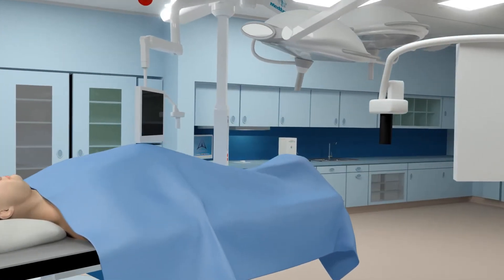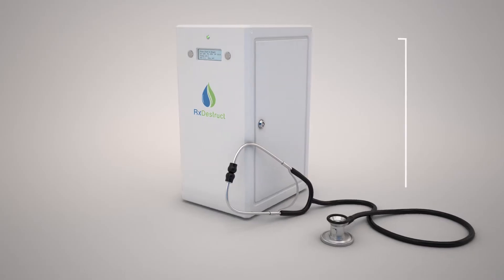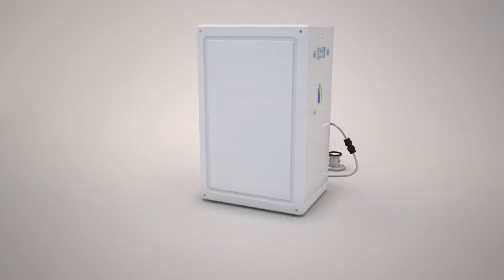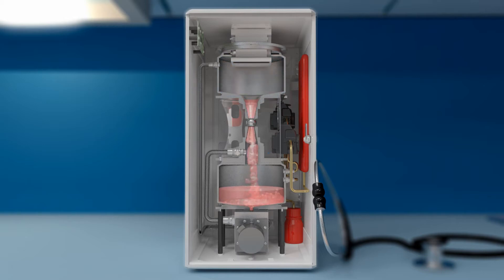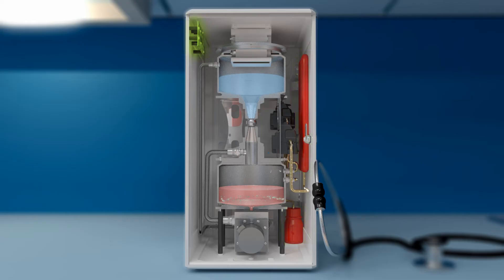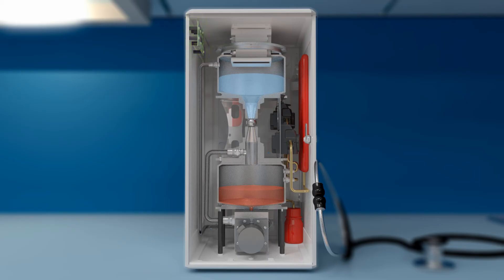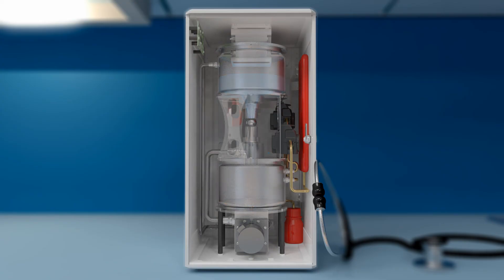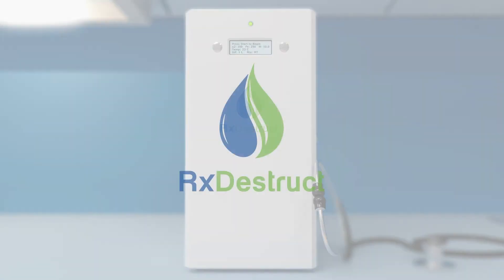Medical waste disposal technology - 3D animation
This animation demonstrates how the RxDestruct is revolutionizing healthcare by safely disposing of pharmaceutical waste, including opioids. It handles liquid and oral solid pharmaceutical waste at the point of generation with immediate destruction of opioid waste that reduces the opportunity for theft and diversion. It provides complete destruction of waste in less than 20 minutes.

Additionally, there is no risk of placing waste in the wrong bucket, and it meets the DEA standard of chemical digestion of controlled substance waste as well as the EPA RCRA treatment in container standard to improve compliance.

RxDestruct can be installed on a counter top or mobile cart and used anywhere pharmaceuticals are being administered or dispensed. It is ideally suited for hospitals, surgical centers, hospices, skilled nursing facilities, assisted living facilities, retail pharmacies, veterinary hospitals and clinics, urgent care clinics, dental offices, police stations, and doctors’ offices. Typical locations within large healthcare facilities may include emergency rooms, pharmacies, nursing stations, operating rooms, and near drug-dispensing equipment.